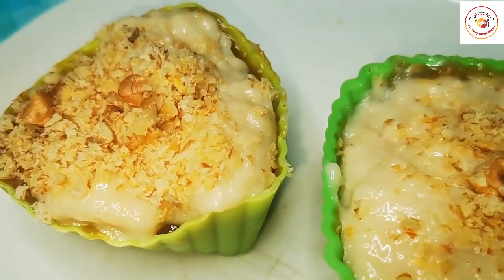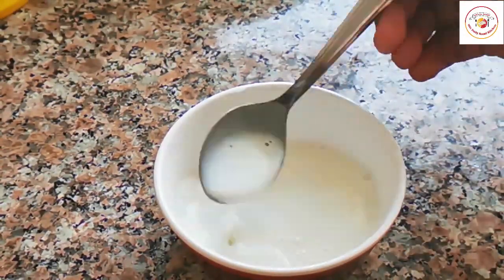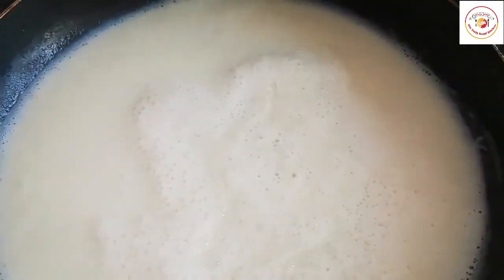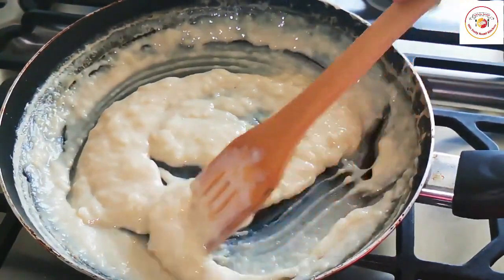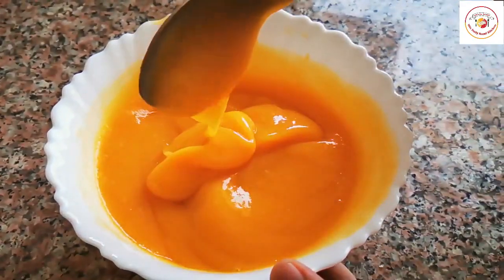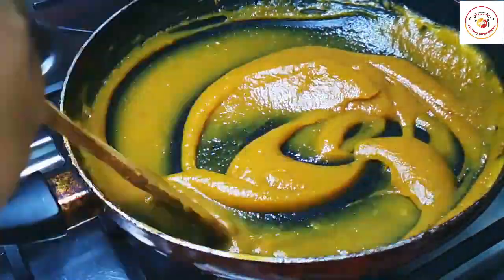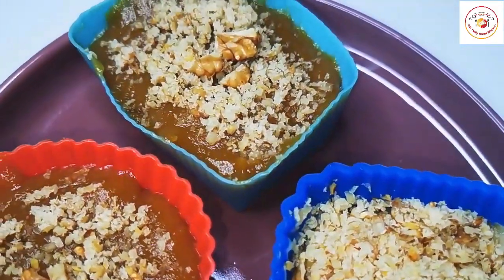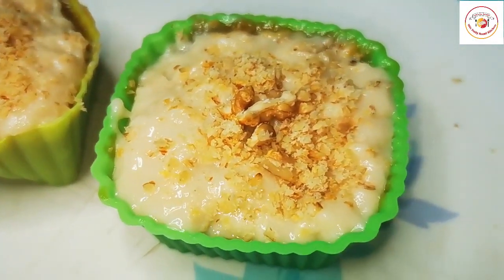Sugar Free Desert l Only 2 Ingredients Desert l Pudding recipe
This video is not owned by Free to Know.
Free to Know is a compilation of informative videos that is useful for our everyday lives. It is a one-stop channel for your cooking, fitness, finance, entertainment, how to, and many more. Unless the video we post is already modified by another channel.